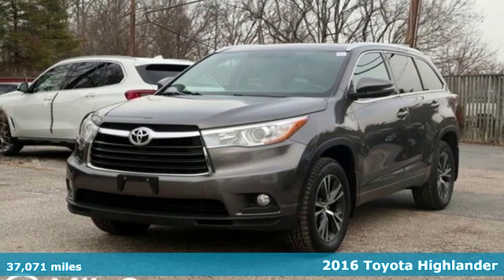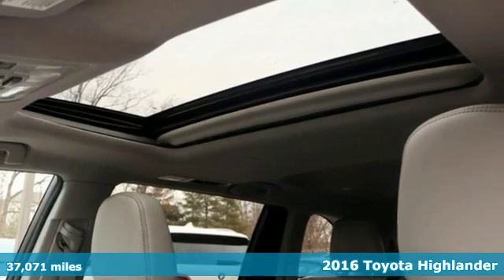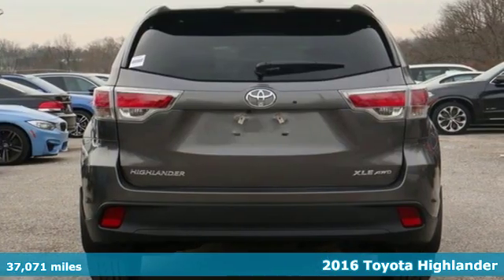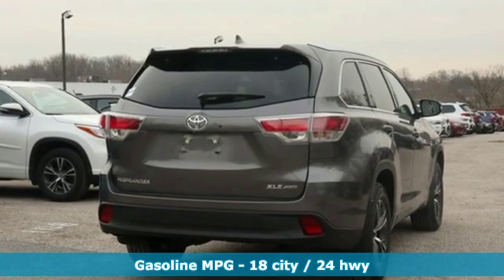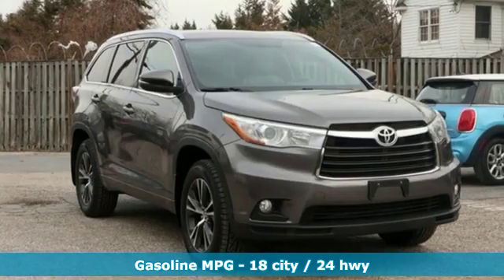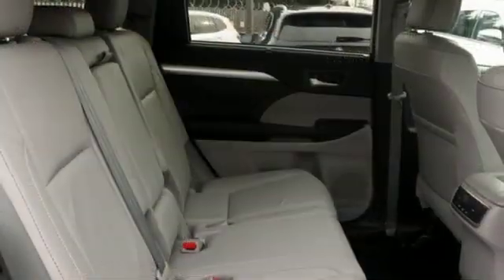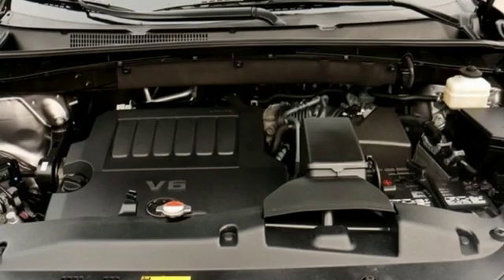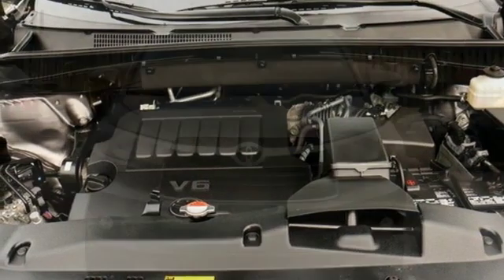Used 2016 Toyota Highlander Baltimore MD Woodlawn, MD 4P0659 - SOLD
Year: 2016
Make: Toyota
Model: Highlander
Trim: XLE V6
Engine: 3.5L V6 DOHC Dual VVT-i 24V
Transmission: 6-Speed Automatic Electronic with Overdrive
Color: Gray
Mileage: 37071
Stock #: 4P0659
VIN: 5TDJKRFH5GS504499
AWD.brbrRecent Arrival! CARFAX One-Owner. Clean CARFAX. Certified. Certification Program Details: Type your description here 18/24 City/Highway MPGbrAwards:br * JD Power Initial Quality Study (IQS) * 2016 IIHS Top Safety Pick+ * 2016 KBB.com 16 Best Family Cars * 2016 KBB.com Best Buy Awards Finalistbr*Your additional costs are sales tax, tag and title fees for the state in which the vehicle will be registered, any dealer-installed options (if applicable) and a $299 dealer processing fee (not required by law). Additional conditional manufacturer offers and incentives may apply and are not reflected in the listed Every internet price includes current applicable manufacturer rebates and incentives, but certain conditions apply to some of these offers. The offers and conditions on this vehicle may require financing through Bmw Financial Services. While every reasonable effort is made to ensure the accuracy of this information, we are not responsible for any errors or omissions contained on these pages. Please verify any information in question with the dealer.

Address:
6700 Baltimore National Pike